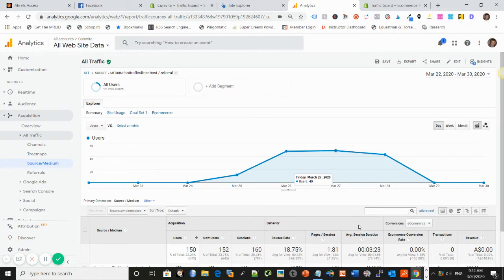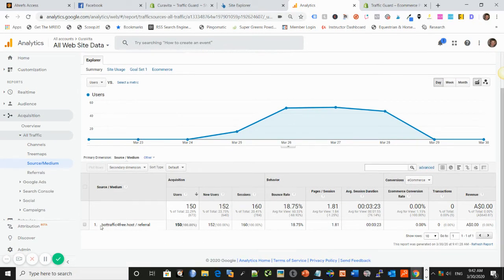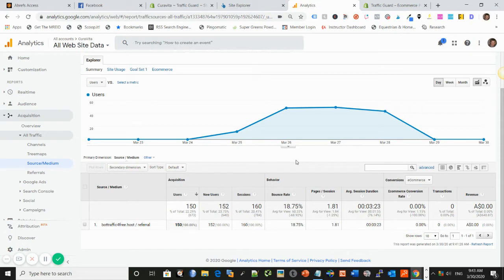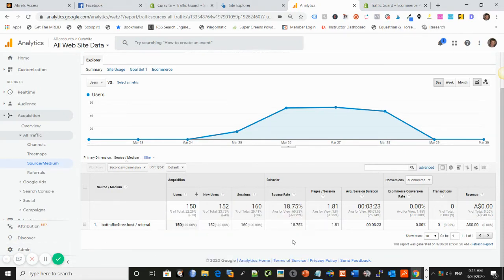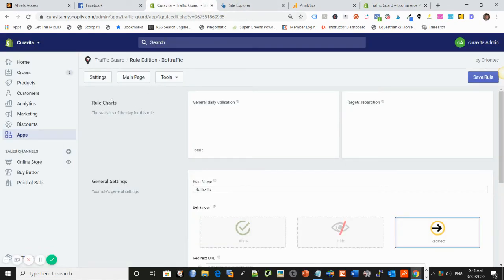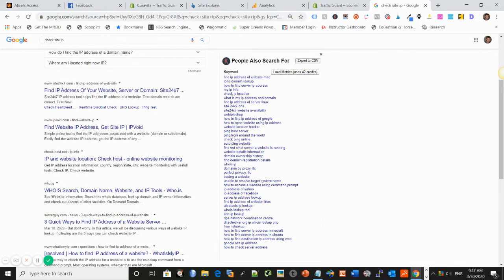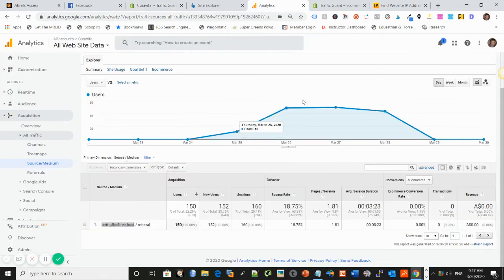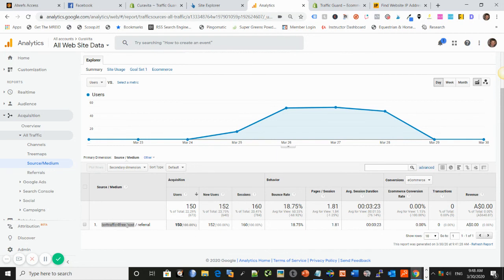How To Stop Shopify Bot Traffic - Shopify SEO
One of our stores starting showing an increase bot traffic recently. It's relatively easy to deal with, and certainly worth sorting it out.

Not only does the bot traffic mess with the analytics, but it also can have Shopify SEO implications and paid advertising tracking and audience implications.